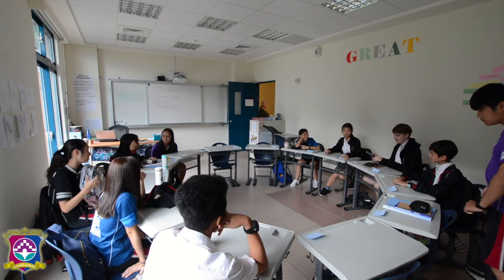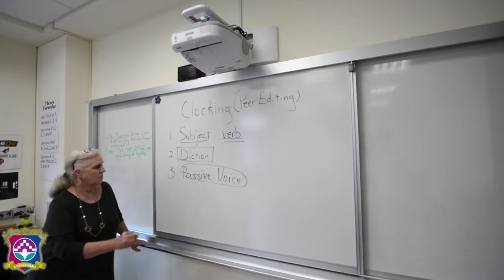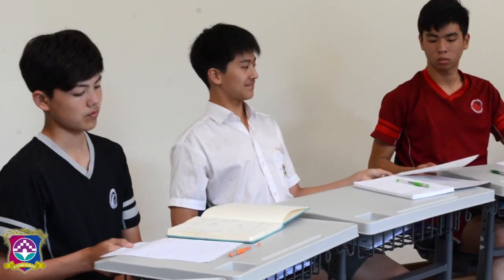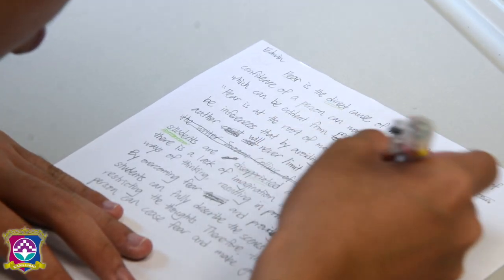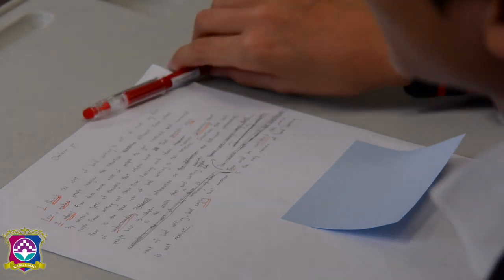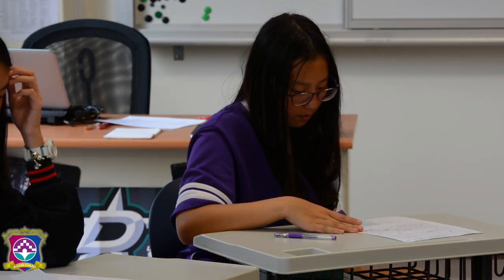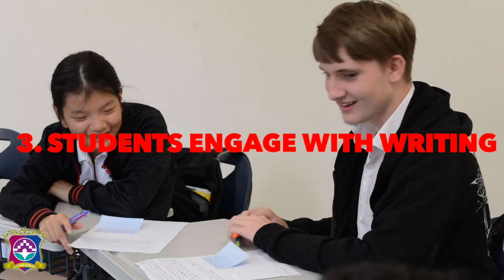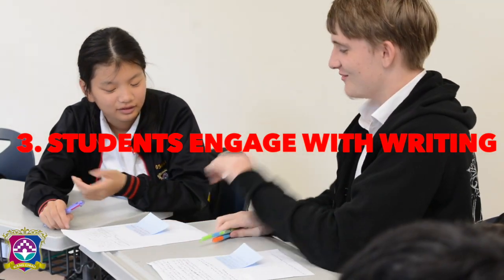A Tool for Peer Editing: Clocking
Have you ever struggled to ensure Peer Reviewing is effective?
Create an environment where student feedback can be clear, comprehensive and structured with Clocking.